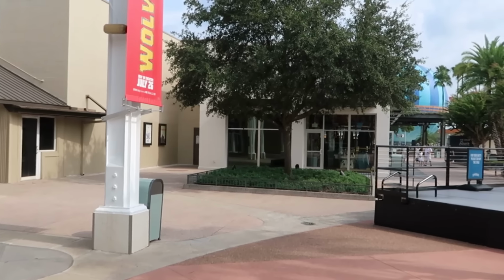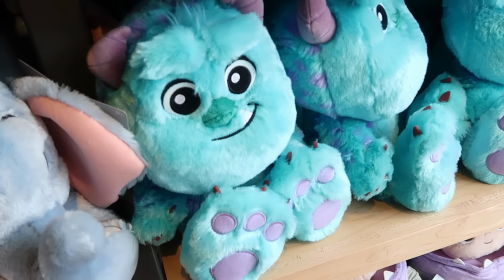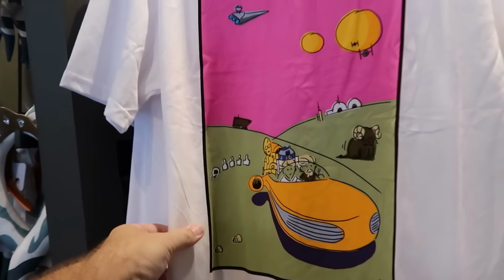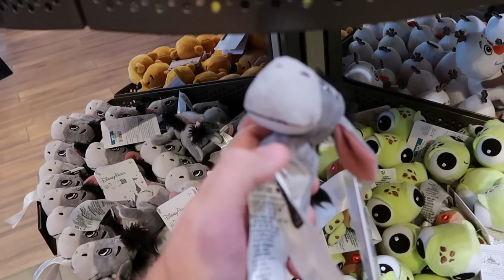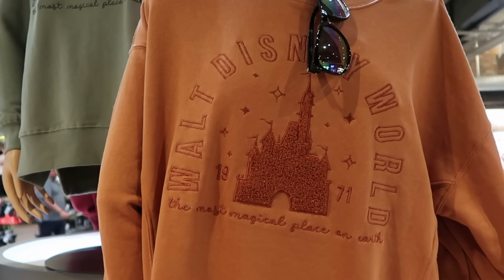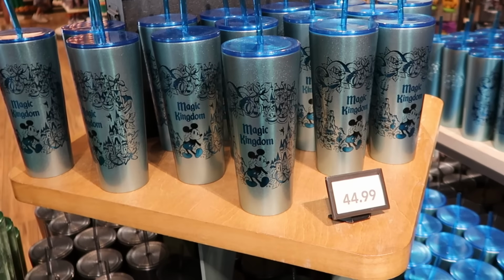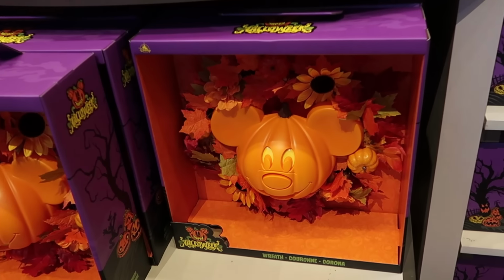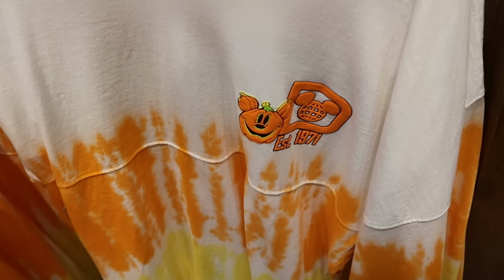WORLD OF DISNEY NEW MERCHANDISE SHOPPING TOUR | Disney Springs August 2024 ~ Walt Disney World!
Hey friends and family! Join me for an awesome shopping trip to Disney Springs where I checkout all the newest Disney parks merchandise Walt Disney World has to offer at the Worlds largest Disney store the World of Disney and a few stores along the way! Also below are links to my most recent Disney vlogs and patreon if you are interested in shopping or would like to help support the channel. Make today awesome!

Tracey Armstrong
Elmer Sagehorn
Holli Kilpatrick
TheSassyPina
Sarah Jones
Vicki Volkmar
Carla Meyer
Stefan Mueller
Melinda Puente
Jenn Marie
Larissa Robinson
Jill Hepp
Michael Barbu Family
Jose Rodas
Thomas Arnold
Michele Brossett
Patti Martinal
Mayra Dallape
Hillary Daniel
Steve Lorenz
JA  H
Beth helper
Belinda Lynn
Pierre levesque
Pooja
Loretta Lowe
Donna mulholland
Amy blakley
Green power farm
Luciana Chapman
Jeff
Kelly meadows
Susan Ermish
Chase Chambers
Monica Rivera

NEW Merch!